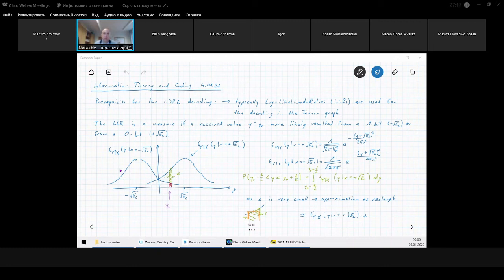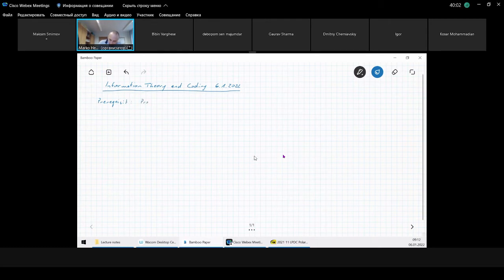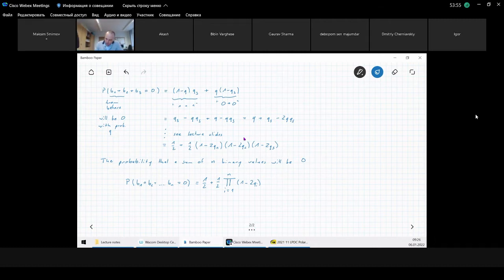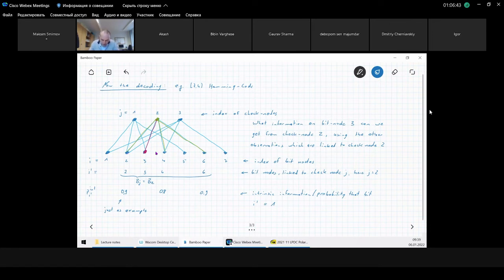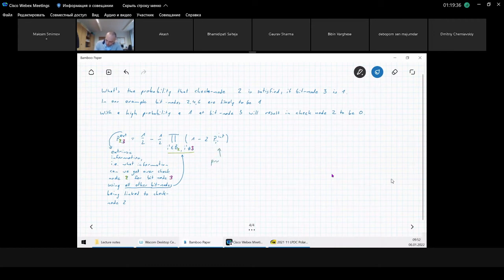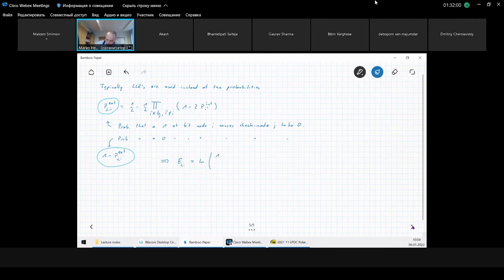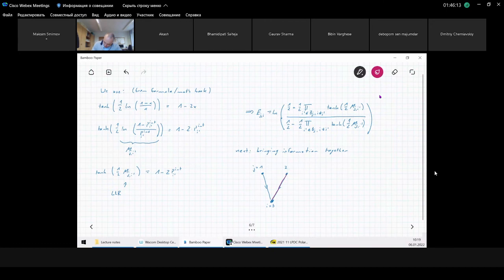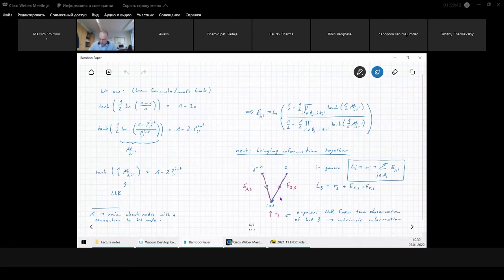Lecture 21. Information Theory and Coding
Twenty one so la la